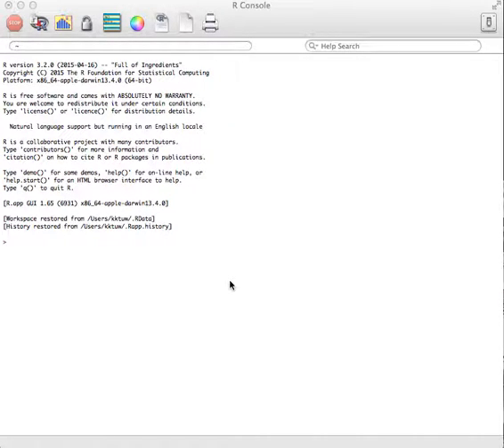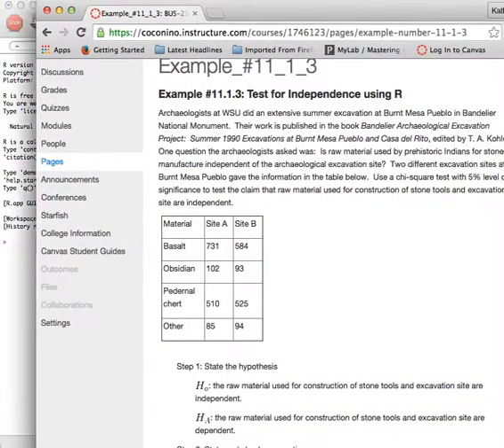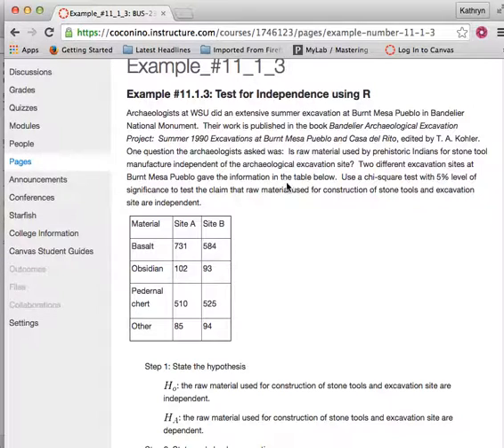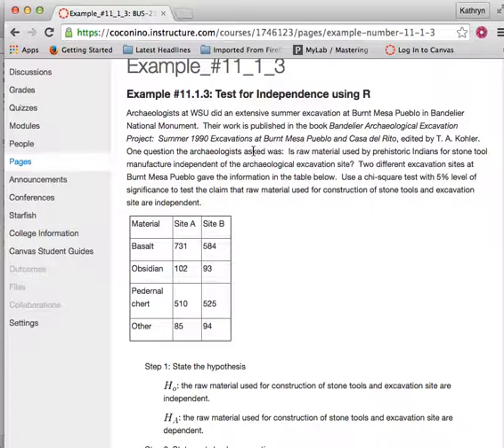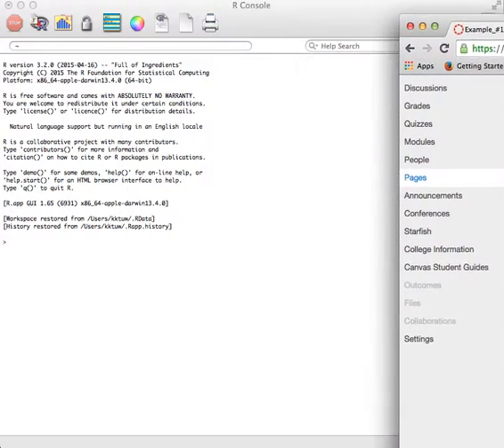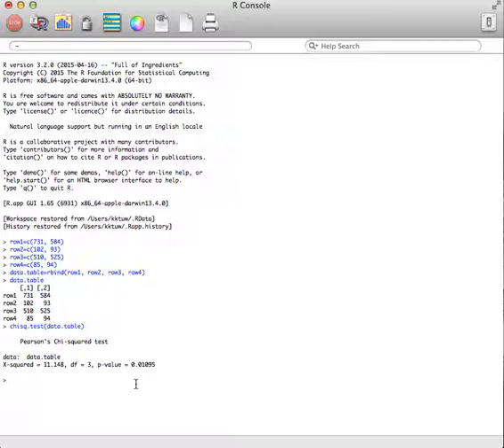calculating chi squared for indepedence test in R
This video shows how to use R to calculate a hypothesis test for the chi squared test for independence.